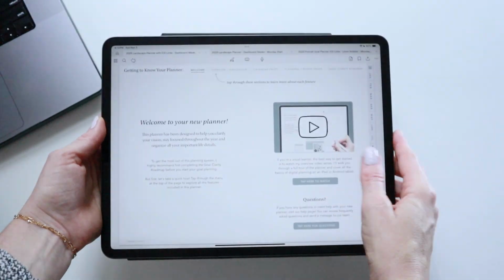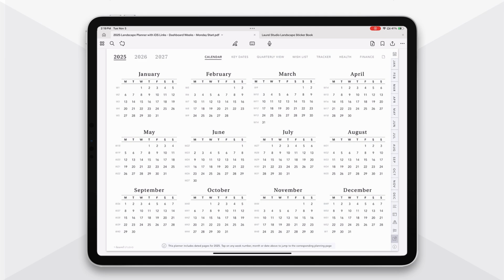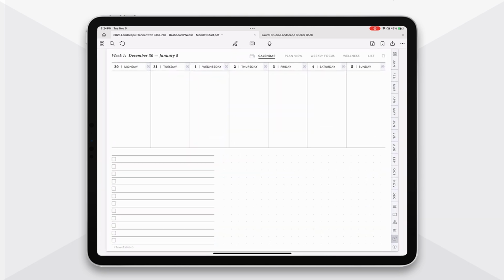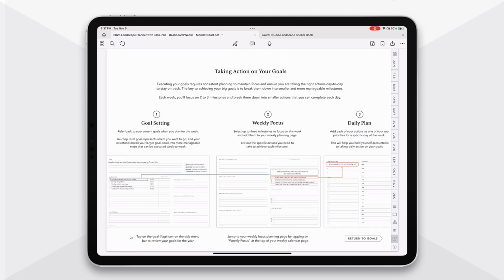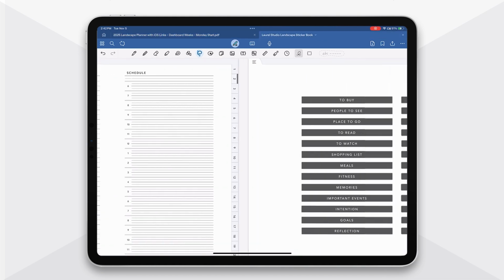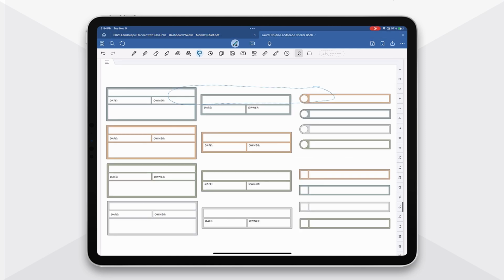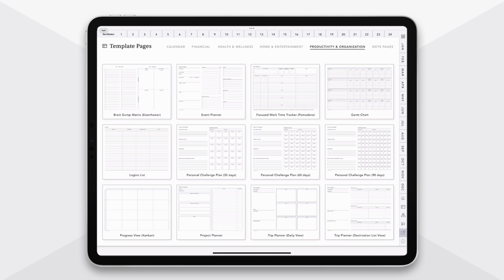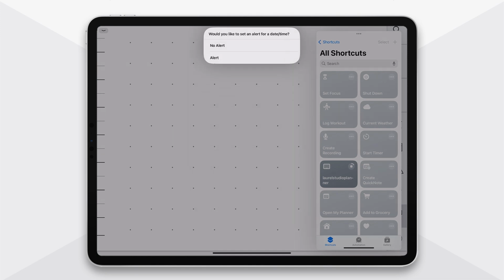The Ultimate Digital Planner for 2025 - set big goals for your year and boost your productivity!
This year's planners are packed with features and extras: easy navigation, fully linked notebook sections, tons of bonus pages, stickers and more!

In addition to the feature-packed classic planner, I've also released a new version of the planner with a calendar scheduling shortcut integration for iPads. This allows you to schedule calendar events to any calendar (e.g. Apple, Google, Outlook), set reminders, create new alarms/timers and even send quick email notes - all directly from your planner on your iPad!

📖 FREE PLANNER! New to Digital Planning? Sign up for my Intro to Digital Planning email series + a free sample planner

📱 TABLET + STYLUS
Jump over to my storefront for my latest tablet and stylus recommendations!

Learn the Basics - How to Use Stickers, Bonus Pages and More!

VIDEO OVERVIEW
00:00 - Intro
00:10 - Versions available
01:18 - Downloading your planner
02:42 - Planner basics
03:46 - Annual pages
06:28 - Monthly pages
07:25 - Weekly pages
08:34 - Daily pages
09:09 - Goal Clarity Roadmap
10:55 - Goal planning and execution
13:17 - Sticker set: calendar page widgets
16:54 - Sticker set: decorative stickers & page overlays
20:06 - Note sections
22:07 - Template pages
24:05 - Calendar scheduling feature (available for iPads only)